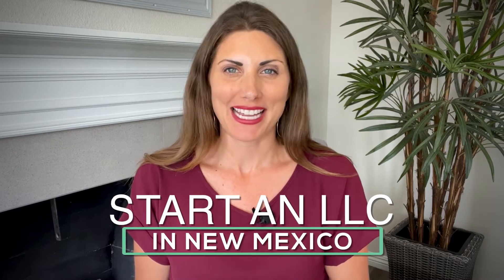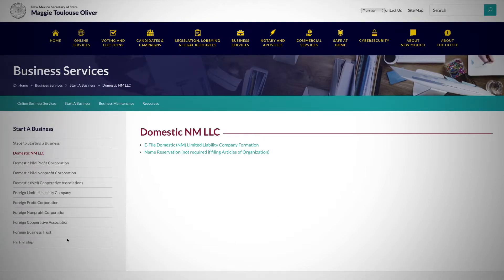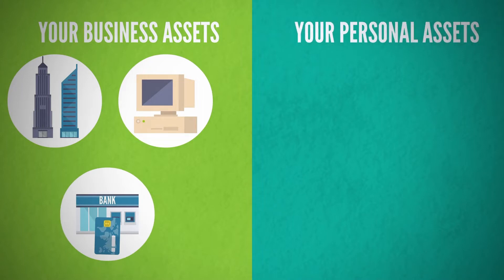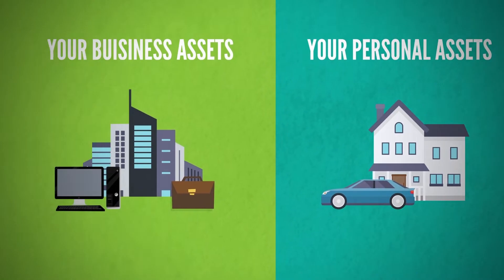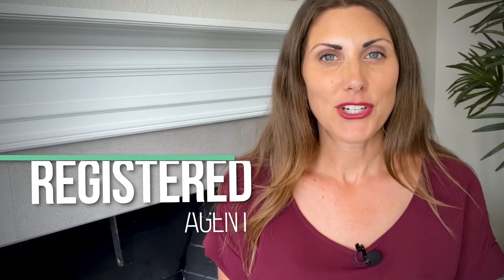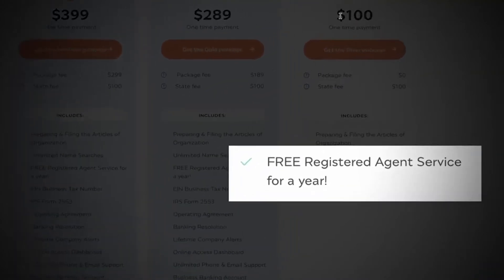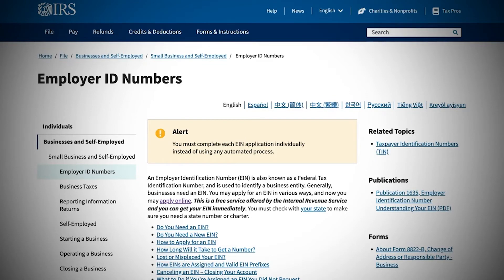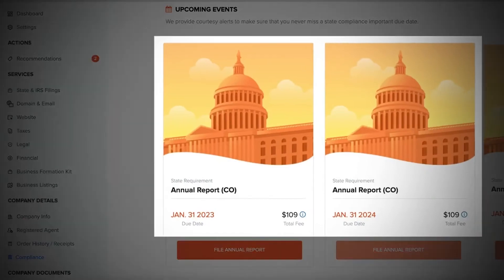New Mexico | How to Start an LLC in New Mexico (2 Free Ways)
👩‍💼 📝  3 Ways to Start an LLC in New Mexico (2 Free & 1 Paid)
Start your LLC the smart way with Bizee (Formerly Incfile) – Click here for the best deal
(On 12/1/23 Incfile rebranded to Bizee as they're offering a full suite of business services beyond just business formation). Check them out!

For complex businesses that carry more liability, you should consult with an attorney. I recommend Anderson Advisors. They offer a free 45 minute consult ➡️

We recommend incfile because you can get set up for $0 + State fee which currently is the silver package. This allows you to also get a registered agent for free for 1 year with incfile as well. If you want to save time and frustration I recommend going with the Gold package so EIN is taken care of for you.

This is the easiest payroll service you'll ever use. Advantages are that you're not charged every payroll run, it's just a low flat monthly fee.

0:00 New Mexico LLC Intro
0:30 New Mexico website
0:45 State Filing Fee
1:33 What is an LLC?
2:05 Corporate Veil
2:35 Pierce the Corporate Veil
3:12 Free Online Tool IncFile
3:48 Registered Agent
4:56 EIN Number
5:48 Commingling Funds
6:20 Dashboard

Take the next step and start your LLC and keep taking steps!

Helpful Notes:

What is a Registered Agent?
This was covered in the video but a registered agent is a great resource to any new business owner. That's because they act as a 3rd party that helps sift through communications to make sure you're getting notified of important business functions. This could be filing your annual report (see below for more details) or service of process notice (show up to court). With Incfile they provide this service free for the first year ($119 annually after that) and you're not locked into their service. Many times when you start a new business your information becomes public on various mailer lists. These are solicitations. Your registered agent will sort that junk out and only deliver important communications to your incfile inbox.

What is an annual report?
Many States will have you file an annual report for your LLC. Most times there is a small fee associated with this report. It's important you file this report to keep your LLC compliant. A registered agent will help notify you to file this report. With Incfile they have automated reminders for this report as well. They will email you and also send a text notice to file so you don't forget this important step!

Does an LLC help you save on taxes?
Yes and No. When you set up an LLC it's typically treated as a pass-through entity for federal taxes. What that jargon means is that the LLC itself does not pay taxes on business income. The actual members of the LLC pay taxes on the profits. So those will show up on your personal tax return. You do not save on taxes but when you start your business you can begin keeping track of legit business expenses and these are tax deductions. If you start a coffee shop things like coffee beans, blenders, payroll, and rent are all tax-deductible. There are ways to adjust your filing status to save on taxes in the future (see below).

How to save on taxes?
Once your business is up and running you can make an election for your LLC to be taxed as an S-Corp. It's a simple form you can fill out and send to the IRS. Many businesses do this once they're around $50,000 in NET profit. The reason it helps you save on taxes is that you can be paid a salary (you'll need to set up payroll to do this) and then also take a distribution or owner's draw from the company. That distribution is taxed less than your payroll income. So you can get set up as an LLC and then change your election so you can file form 2553 to be taxed as an S-Corporation.